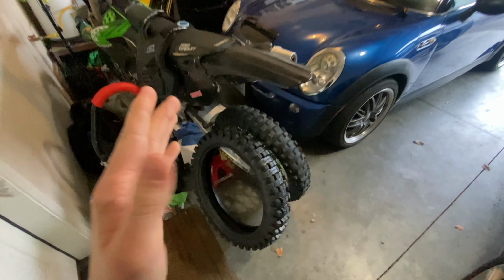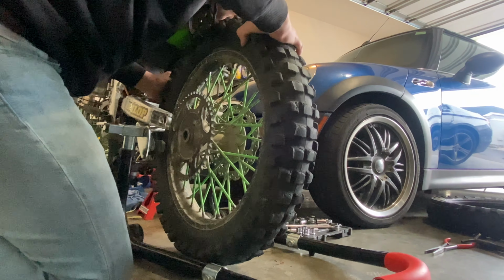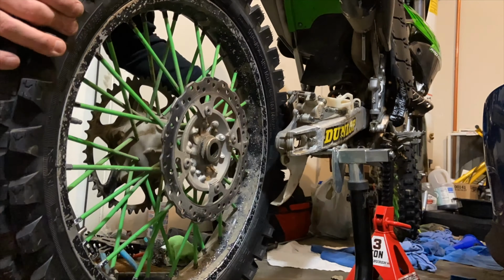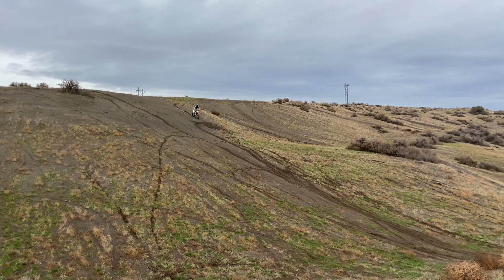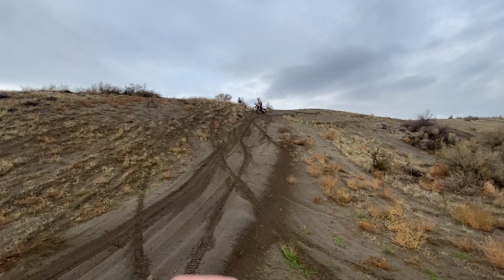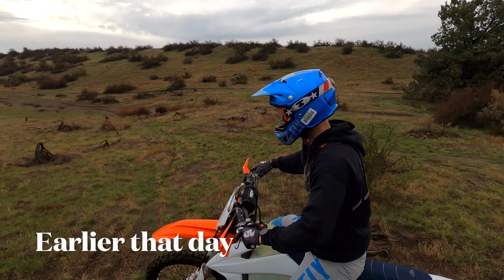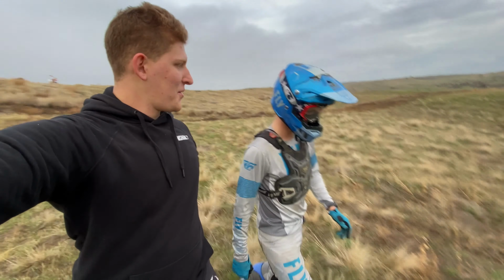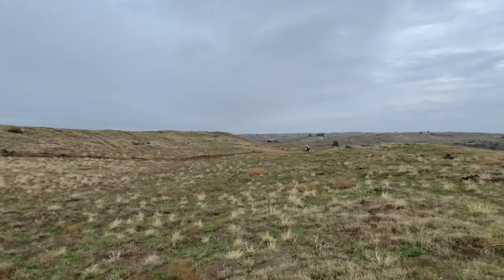That Didn't Go as Planned, My First Time Riding Dunes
Join the LifeBuilds Family as I attempt to go dirtbiking at the dunes for the first time! My good friend Garret ends up doing about a 75ft jump and comes up short, resulting in a good crash.